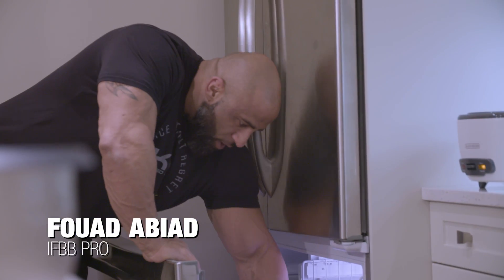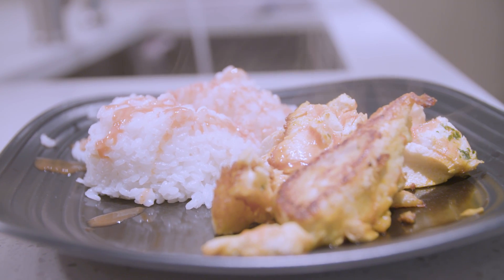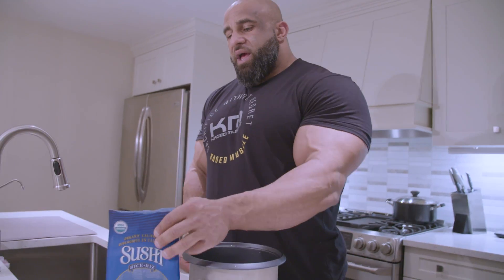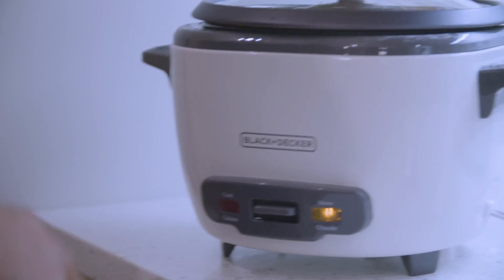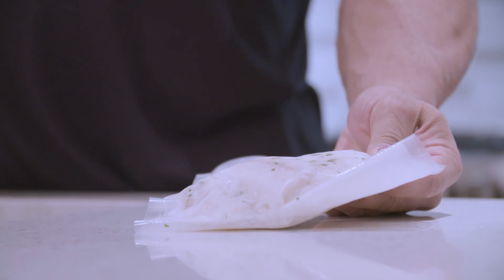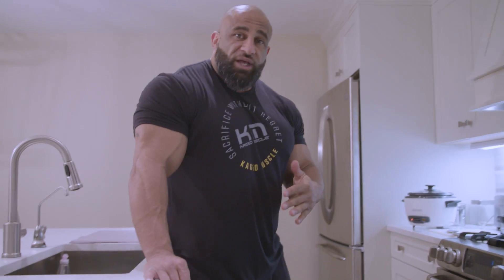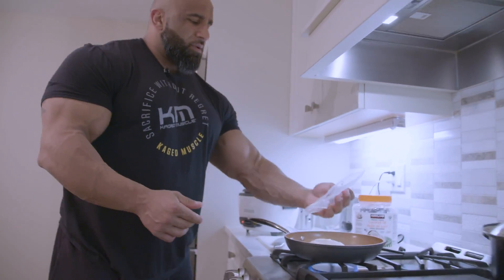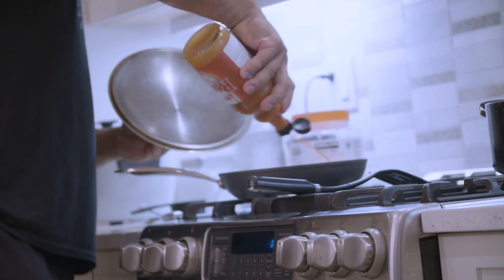What Bodybuilders Eat Pre-Workout | Fouad Abiad's Go-To Meal Before Workouts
IFBB Pro and Kaged Muscle athlete, Fouad Abiad, shows us how he prepares his pre-workout meal prior to heading to the gym to train. Learn more about his philosophy behind timing this meal and the food sources he likes to eat to fuel his workouts.